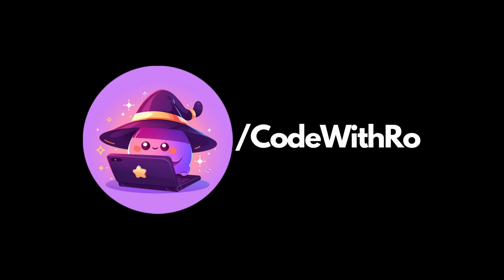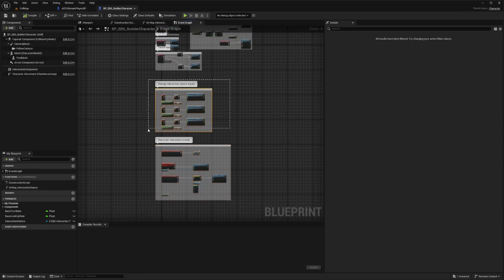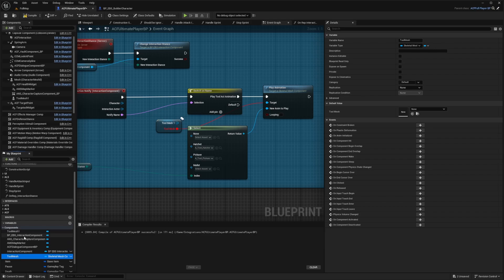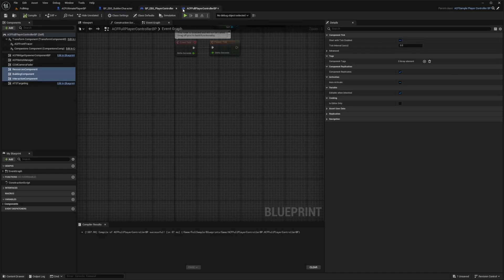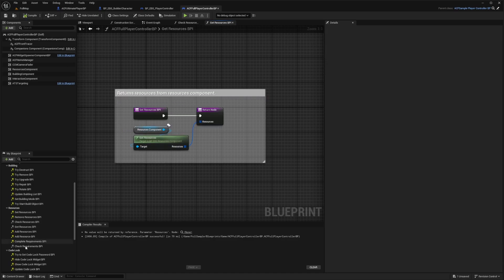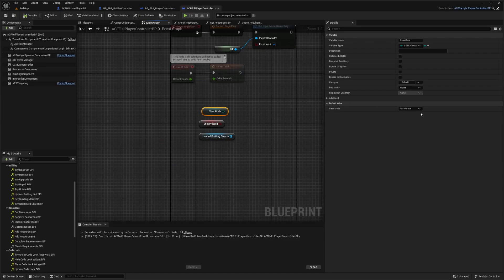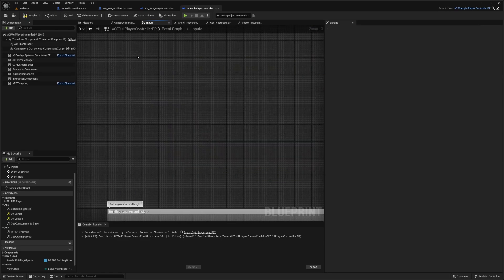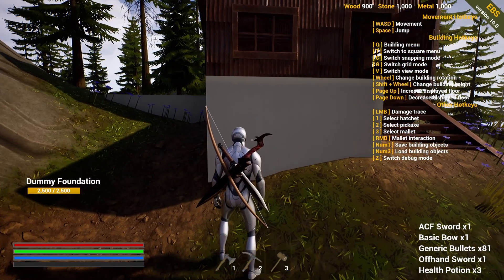ACF - Integrating Easy Build System v10 (UE5)